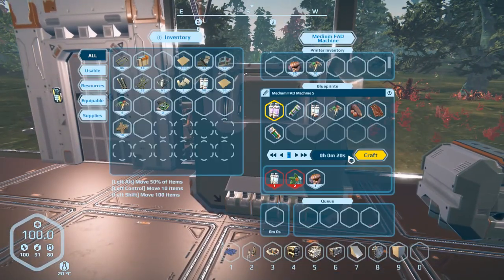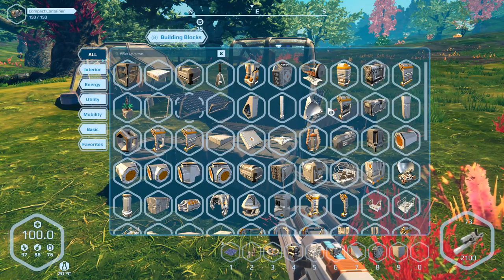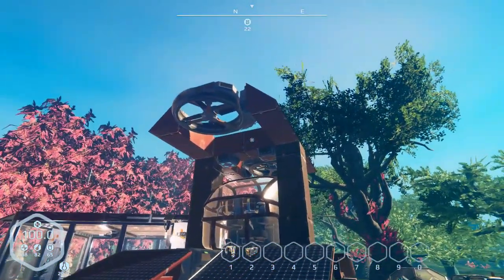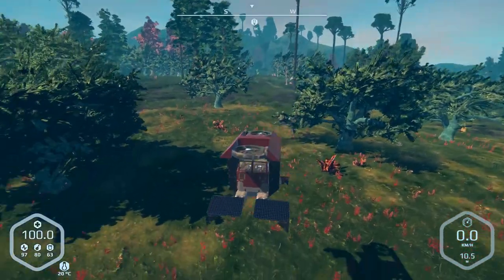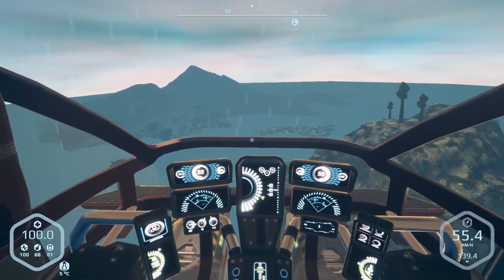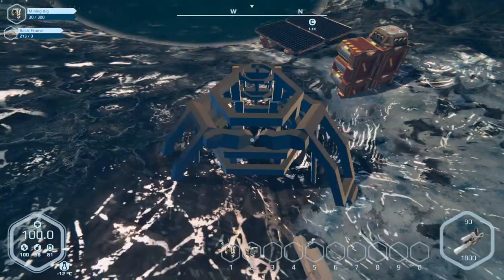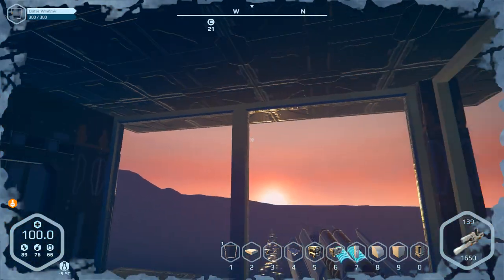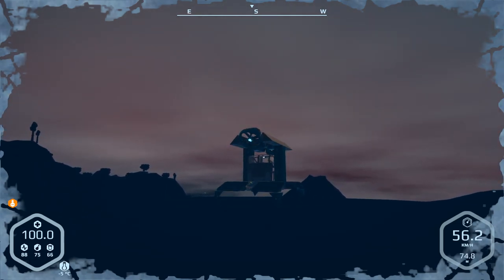Bi Solar Flyer - Planet Nomads 3 - 05